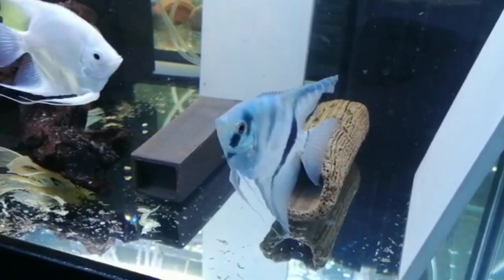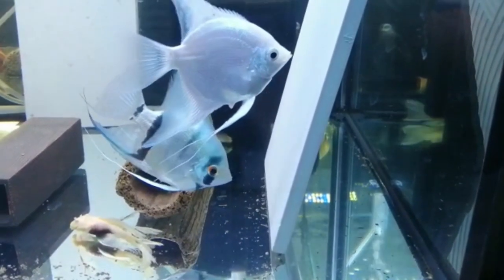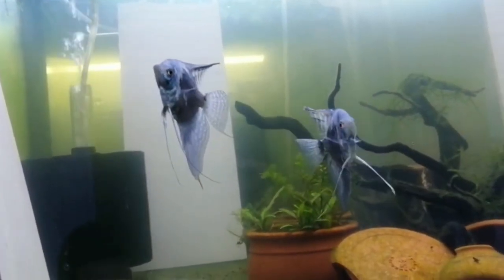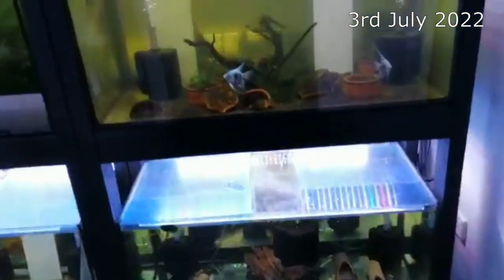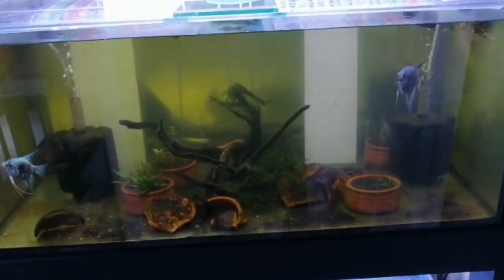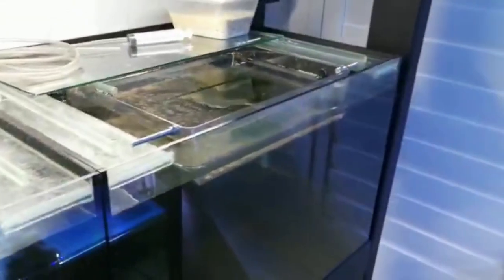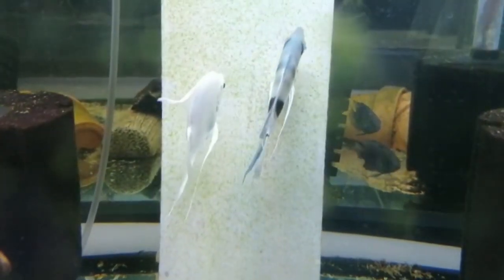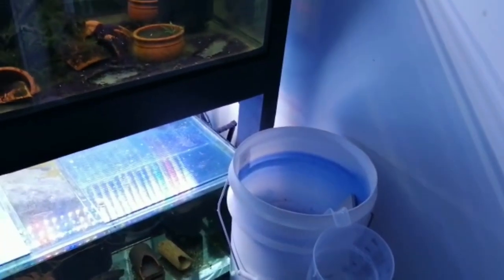Angelfish Breeding Progress - How did it go?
So recently, my cousin Adam bought a few Angel Fish, see all the progress he made since June 2022!